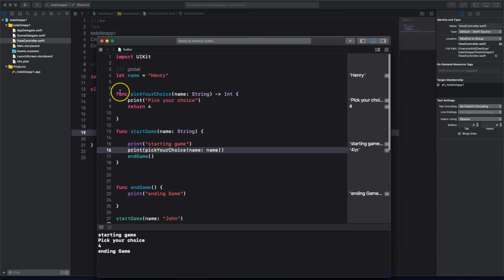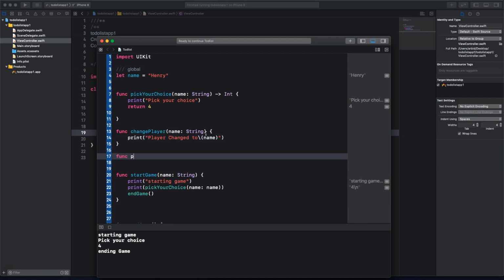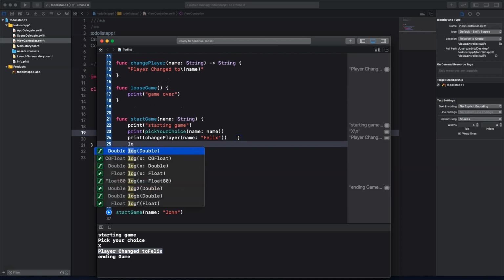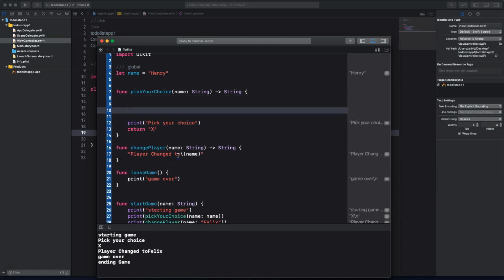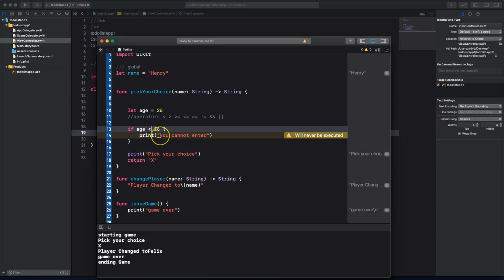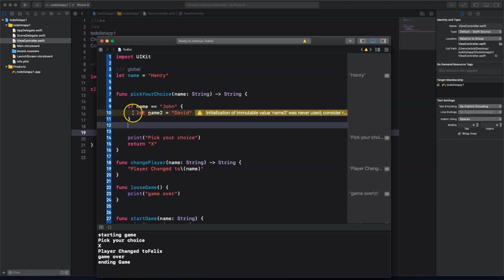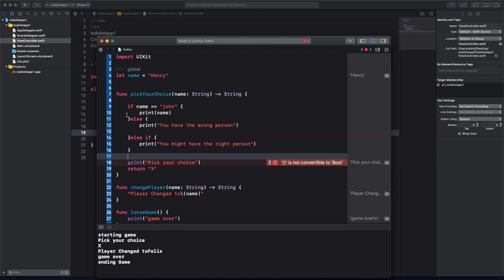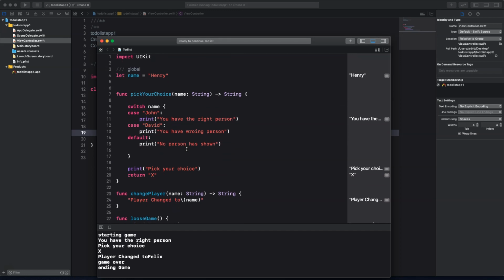Introduction to Swift 5 Conditions and Switch Statements 2020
In this video I will teach you as a beginning programmer to understand how conditions and switch statements work in Swift 5. Conditional statements and switch statements are the concepts used in all programming languages. I will teach you step by step how to understand these concepts and apply it to when you become a professional iOS developer. My goal is to help you achieve your goals and make that billion dollar app or become the professional iOS developer.

I am currently creating a course where I will teach you step by step in designing, programming, and marketing your app to success. This course has limited seating and you can sign up below to be on the waitlist. It includes coaching and 1 on 1 tutoring.